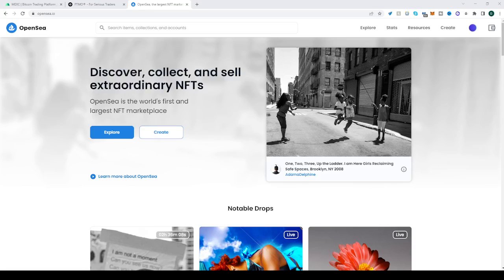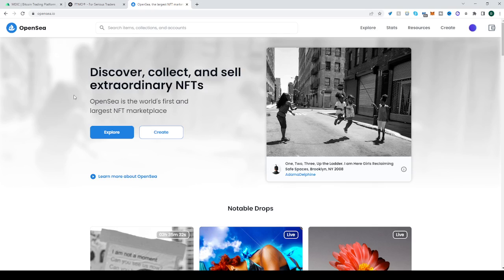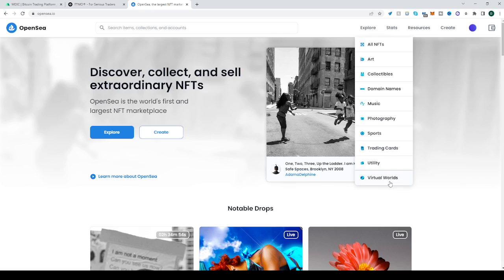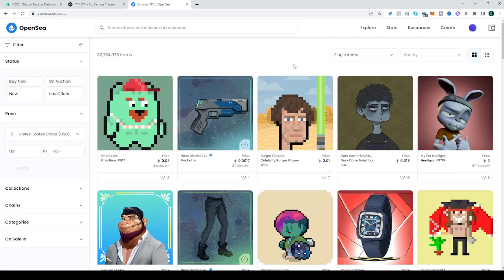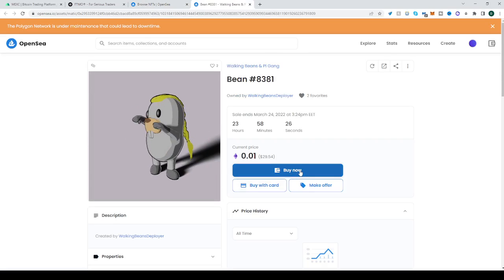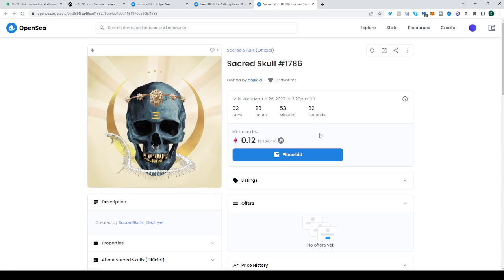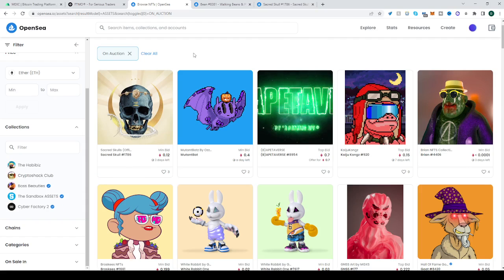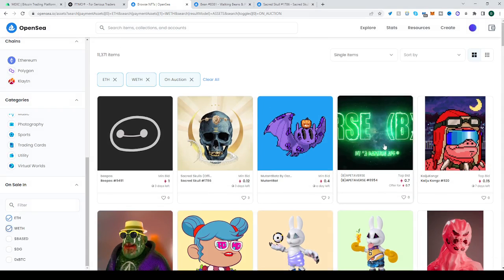How to Navigate and Buy on OPENSEA ✅ Beginners 🌊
In this video you will learn about the How to Navigate and Buy on OPENSEA🌊
This Tutorial is for Beginners *WATCH BEFORE YOU BUY*
OpenSea is one of the world's largest NFT marketplaces which allows you to Create and sell your NFTs.
1.Set up your wallet
2.Create your collection
3. Add your NFTs
4. List them for sale